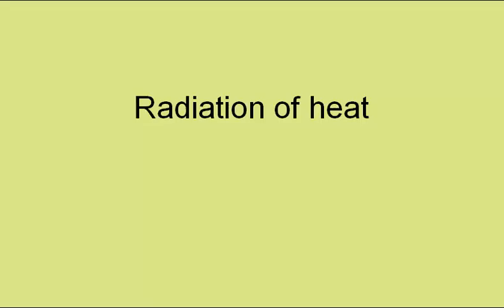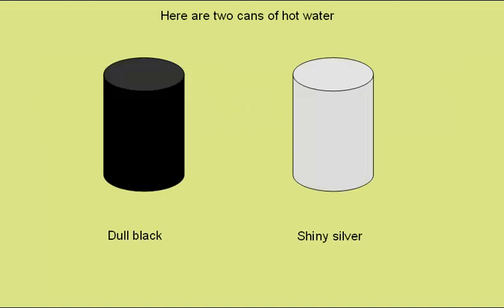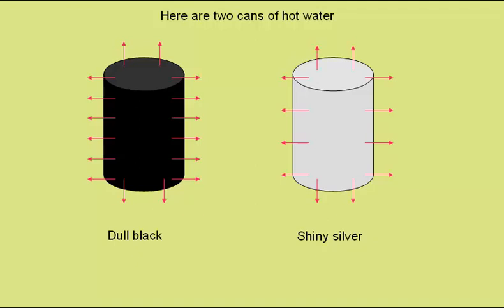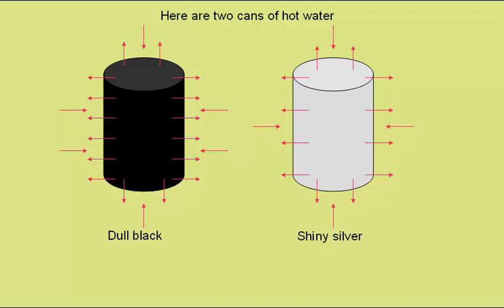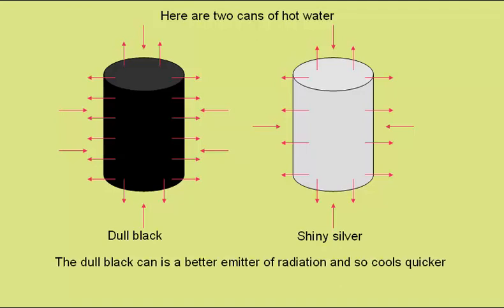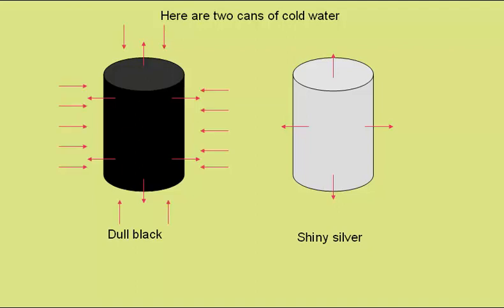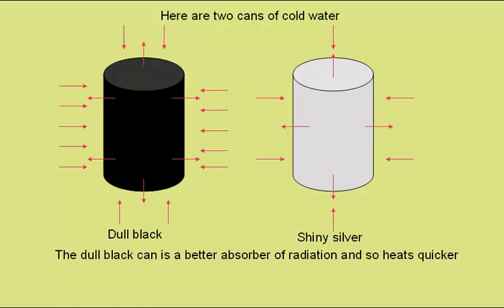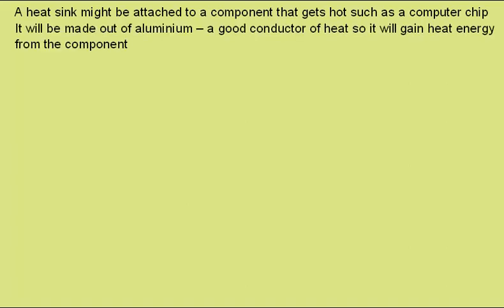radiation of heat